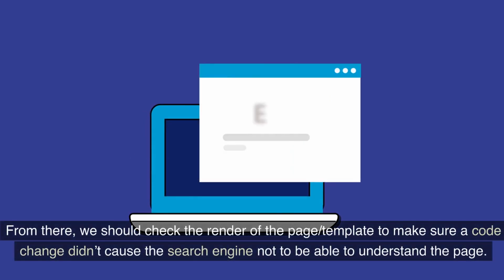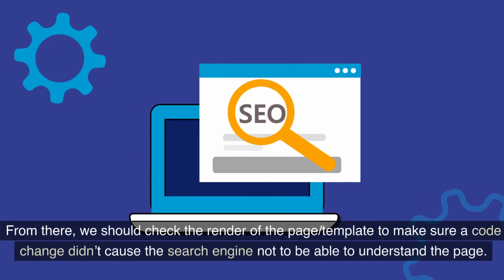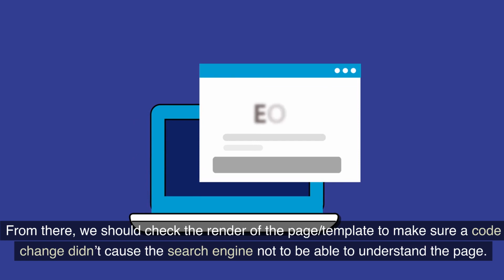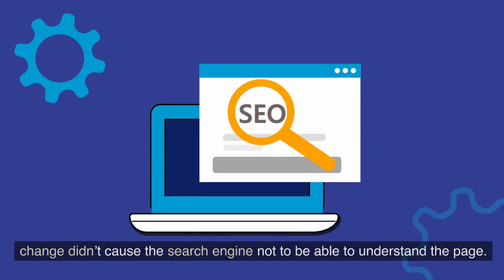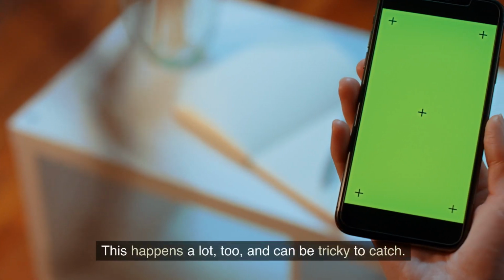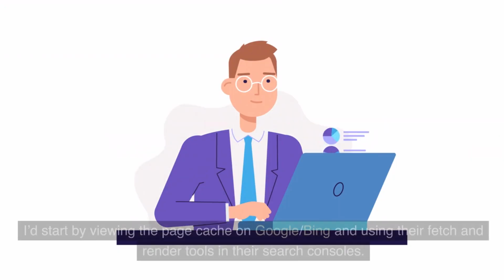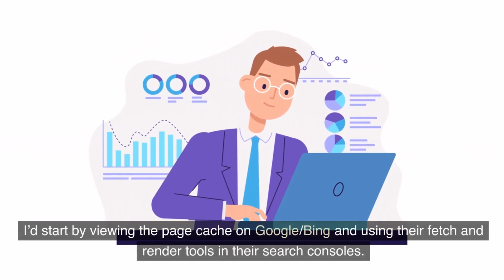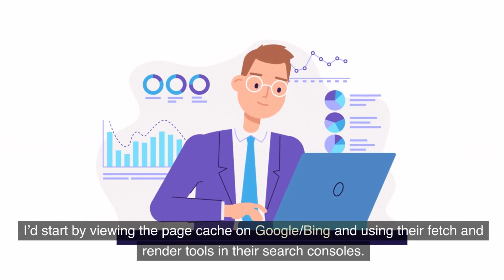SEO Is Down, Help! A Guide To Diagnosing SEO Traffic Drops